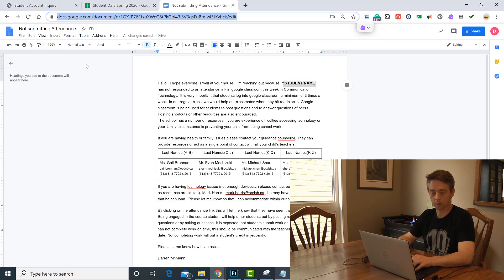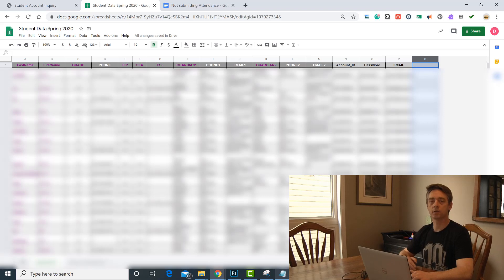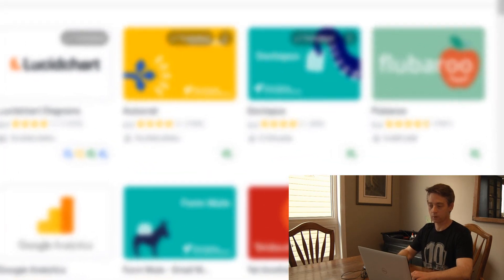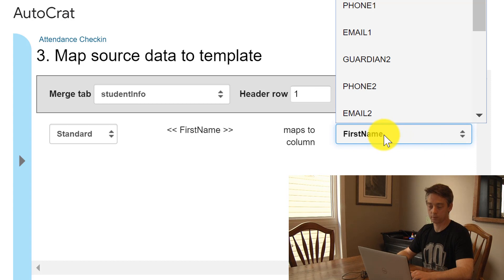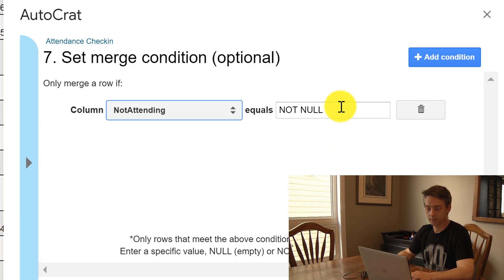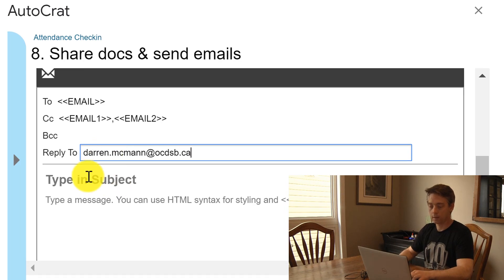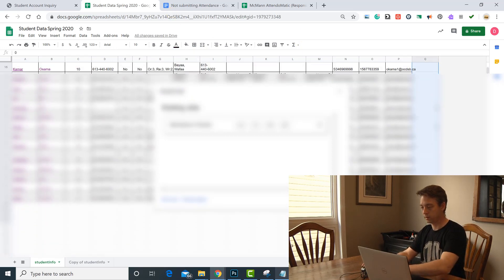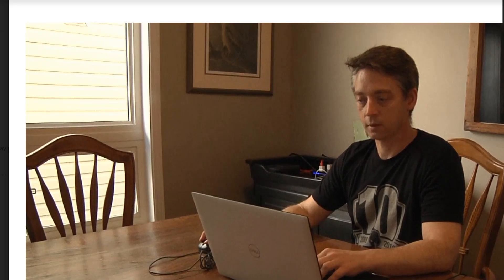How To Mail Merge With Google Sheets and Docs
In this video you will learn how to use AutoCrat to fill in a form and send an email to selected people.